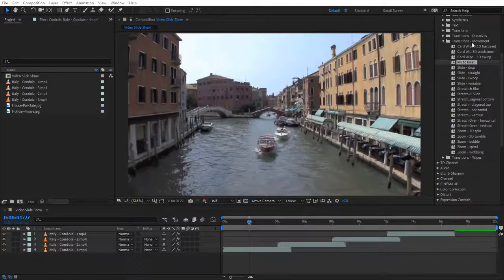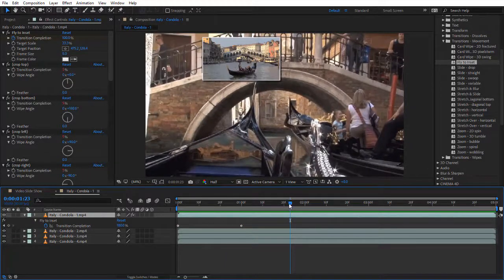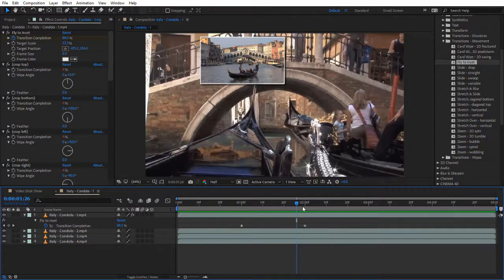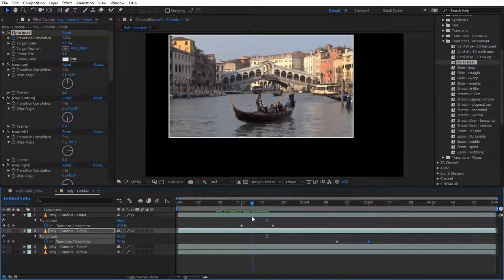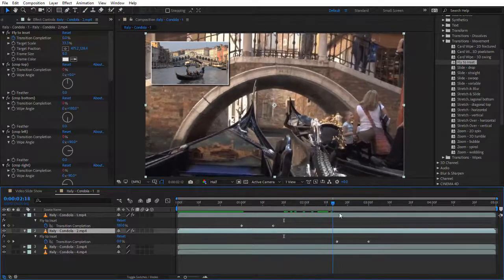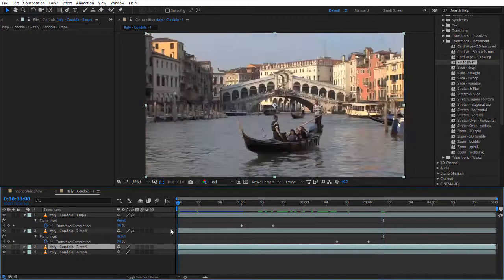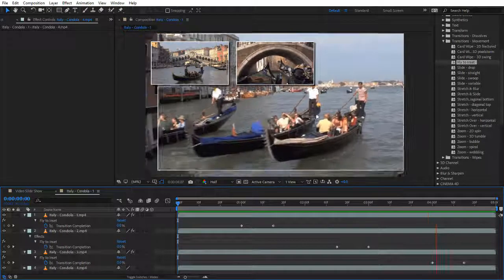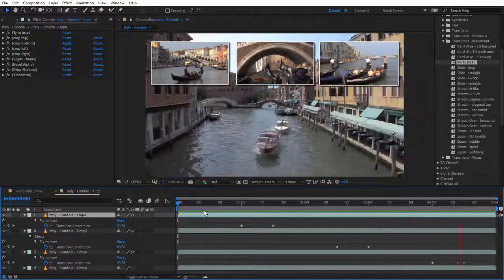After Effects Tutorial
After Effects Transitions Presets: Fly to Inset Preset

timecode
00:00 - Intro
0:10 - Exercise
0:20 - First video
0:50 - Second video
1:30 - Third video